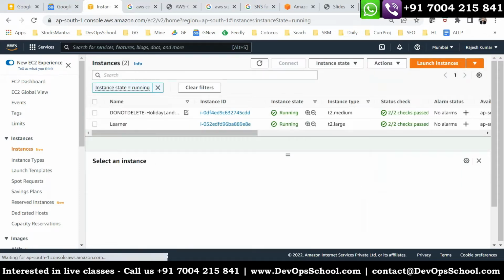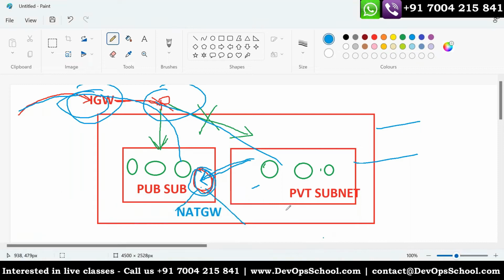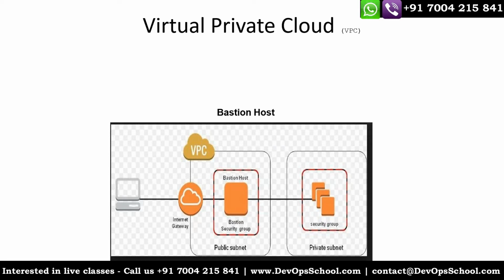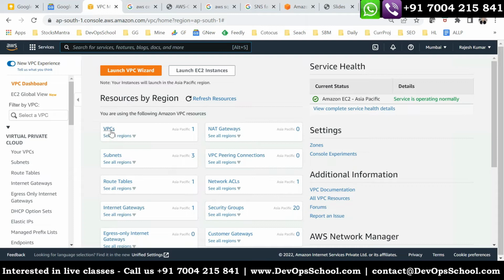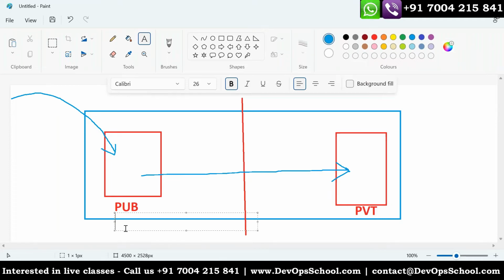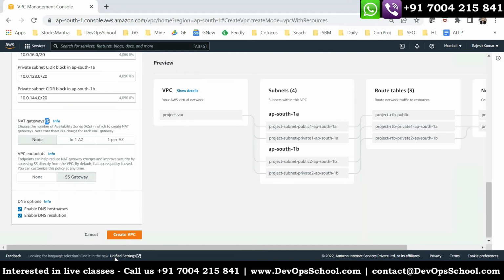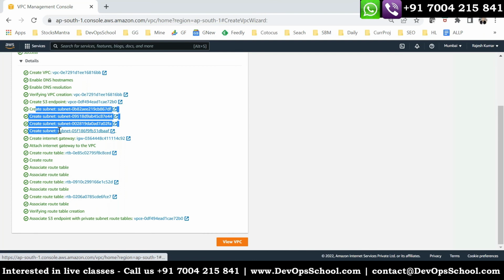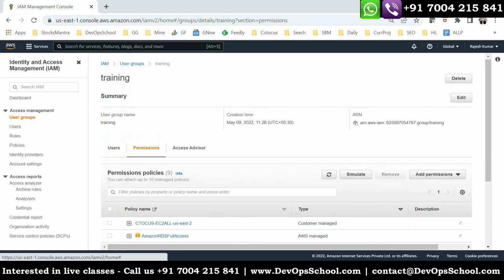What is AWS Certified Associate | AWS Certified Developer Associate Tutorials 2022 - Part 16